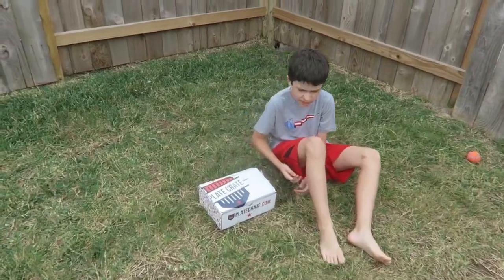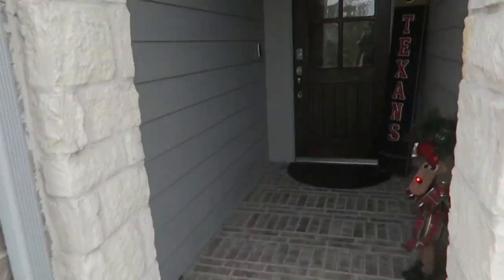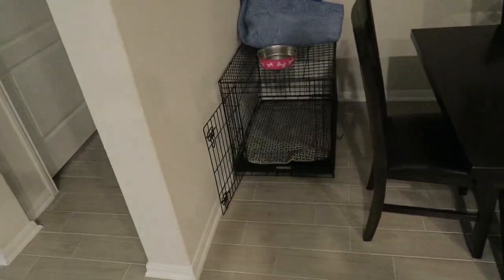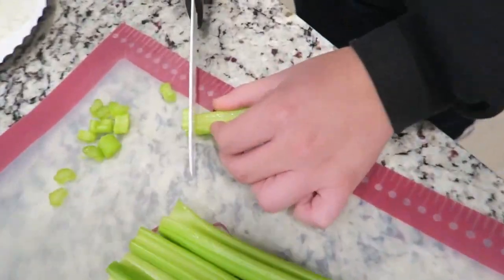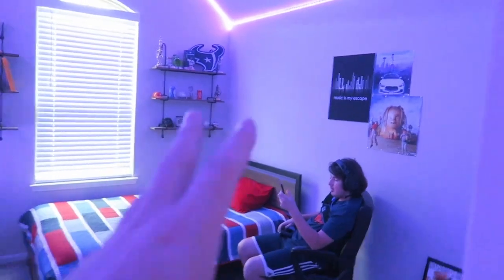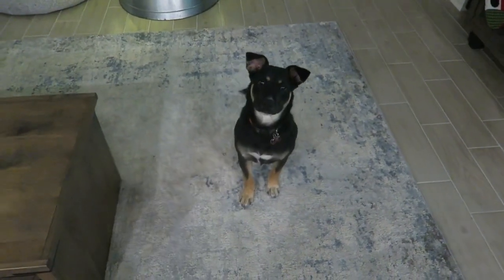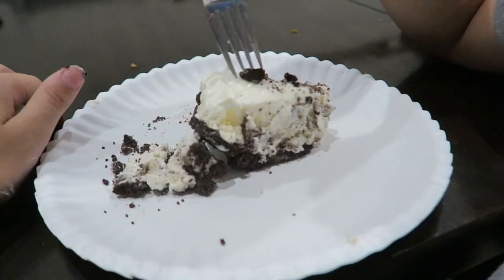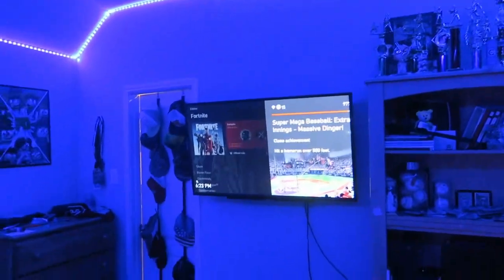Welcome to our New Home!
Quick tour of the new home and we wish you all a very Happy Thanksgiving!

ErikTV365
MomOfTheZillas
JustJakhob
TheXanderJoseph
XanderCards